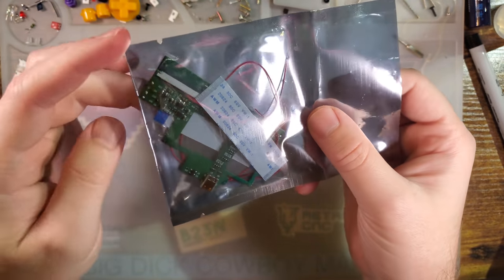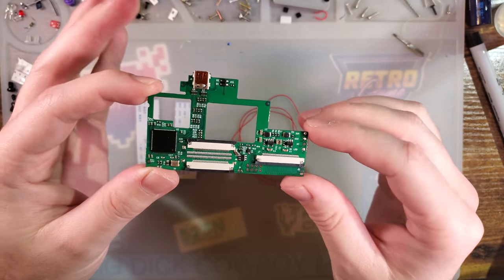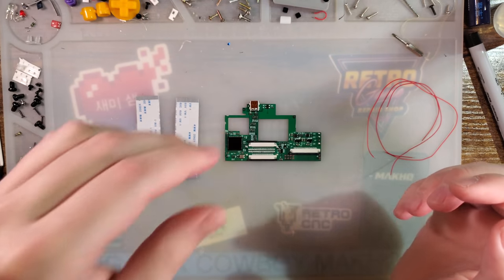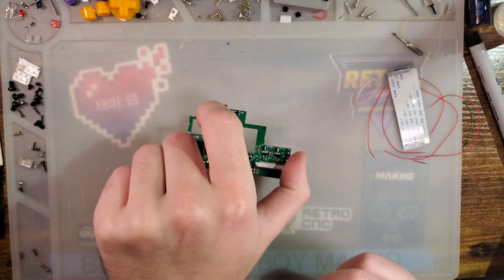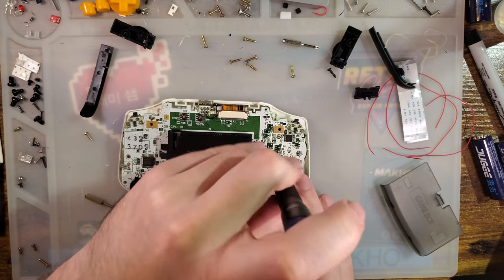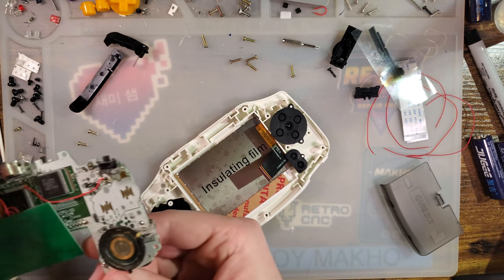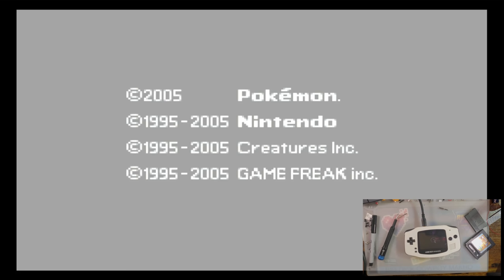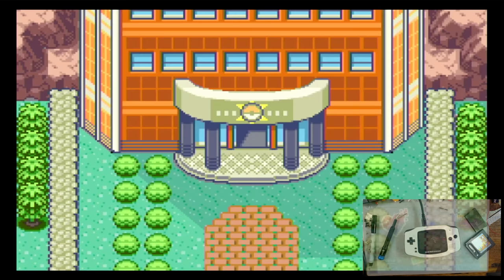Two Wire HDMI Mod -- Game Boy Advance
This is the internal HDMI out mod for the GBA and should be electrically compatible with all existing LCDs and kits. Actual physical fitment might be pretty tight with some kits though so if you want an internal IPS kit too, you might need to plan around getting a certain kit.

Other options for TV Out (using actual hardware and carts) --

A Game Cube + Game Boy Player is a fantastic option. There are some issues with that around controller input (the GC controller kinda sucks for the Game Boy Player) and certain options are very pricey (like the OEM GBP startup disc, component output or even HDMI and ODE mods) but a consolizer for your Game Boy (DMG, Color, or Advance) is also an option and can be significantly cheaper. Woozle's GBA consolizer is a great choice if you can find one in stock or you can build a gbaHD (I will be doing a video on this soon).

There is also a new "drop in" HDMI consolizer mod from Intec Gaming (Warrior64) coming soon. The verdict is still out on what "soon" means and if that mod is any good though so far it appears not to be.

If you're fine with composite, there are a few "TV Out" kits for GBA too, like the one I showed in this video too. See this video for more info there

I use a handy and free open source test suite for both GB and GBA -- 240p-test-mini. They are both very good for checking alignment, aspect ratio, color reproduction, and other aspects with aftermarket screen kits

I also use mattcurrie's ROM pack for testing colors and scrolling on aftermarket screen kits

My last test ROM is a leaked internal Nintendo test tool called "AGS Aging". This ROM can be used to verify the SoC is working properly and can be used to fine tune OEM LCDs. I cannot link it but if you search that string, you just might find a link on TCRF.

I continually record both brightness and power usage of all the screen kits I test. Take a look at my continuously updated spreadsheet to look at the raw data

Confused/intimidated by the sheer number of backlight kits now? I don’t blame you. I had to create a wiki article just to keep everything straight myself. Here's a link to that page if you want to have a look at all the different kits